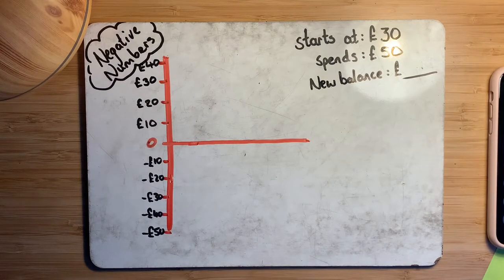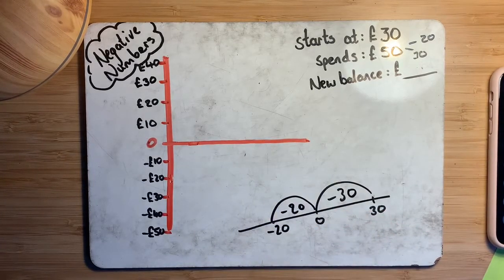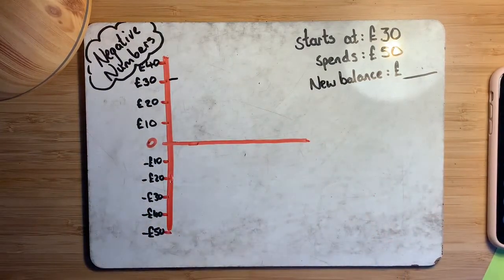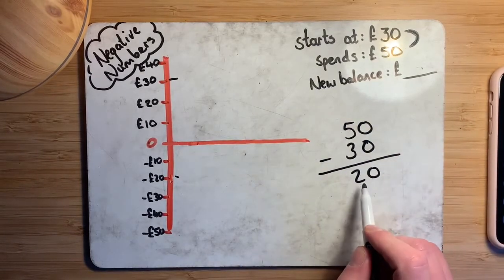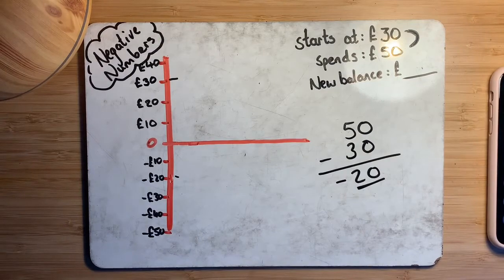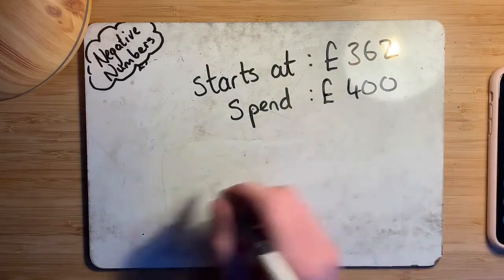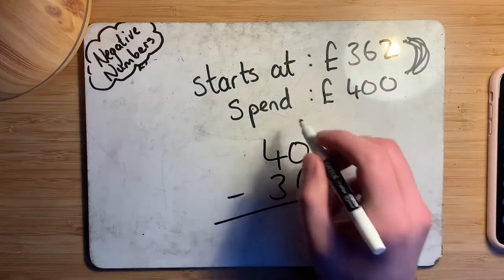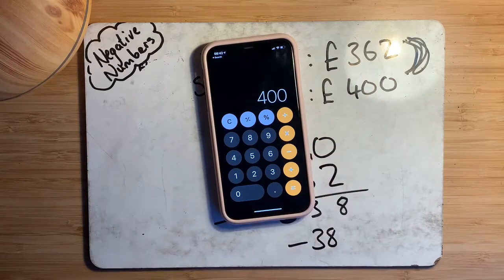Negative Numbers and Vertical Calculations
In this Second Level Numeracy and Mathematics video, Mr Hornsby teaches you how to perform calculations using negative numbers.